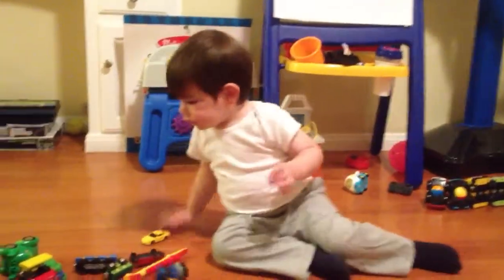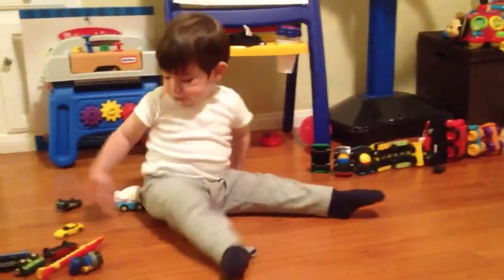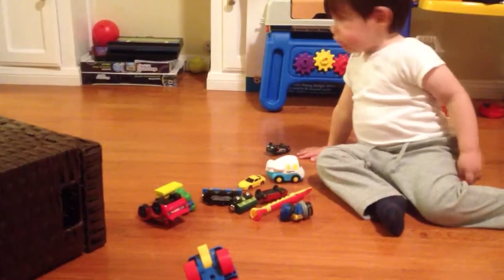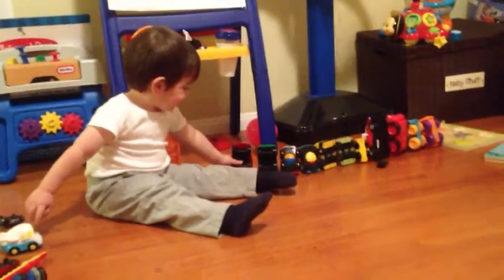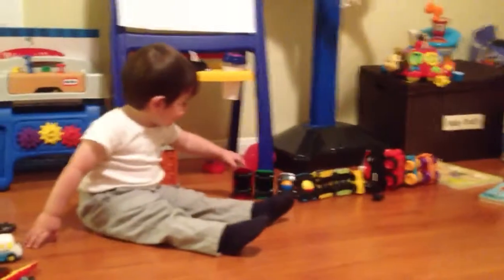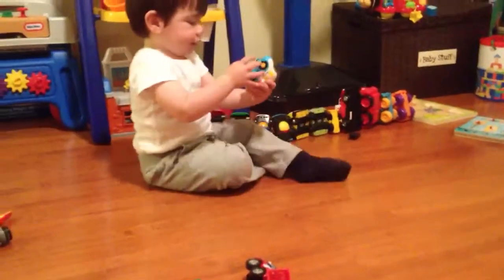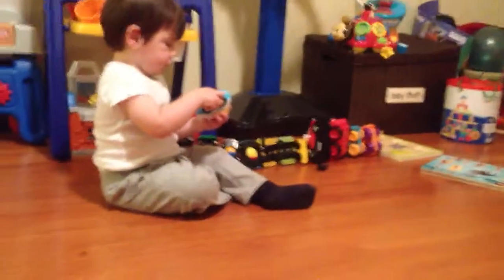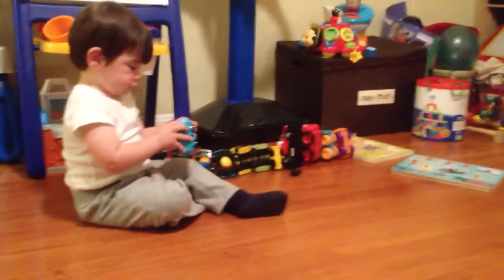Creative with cars